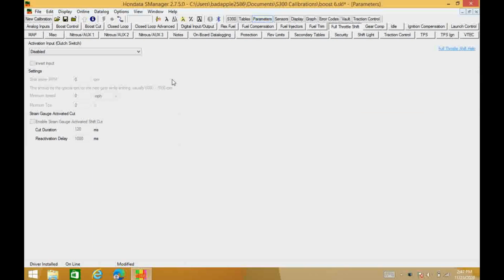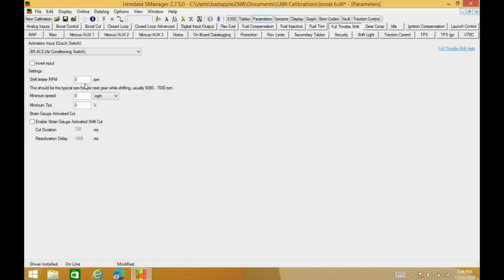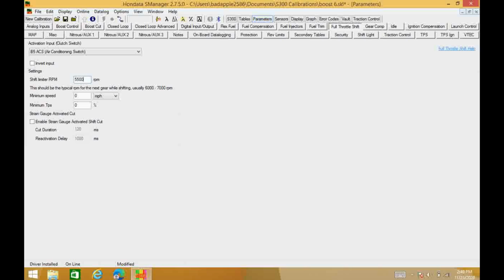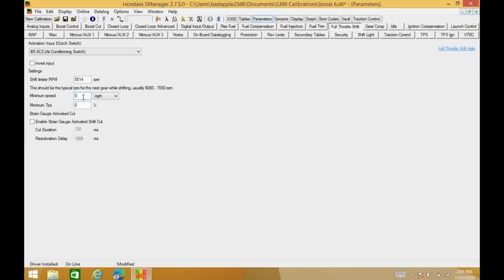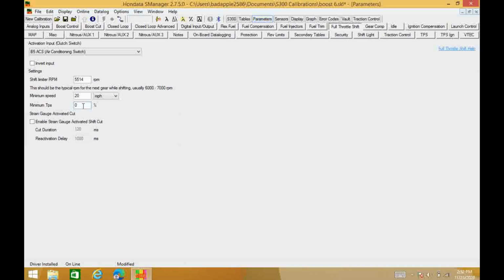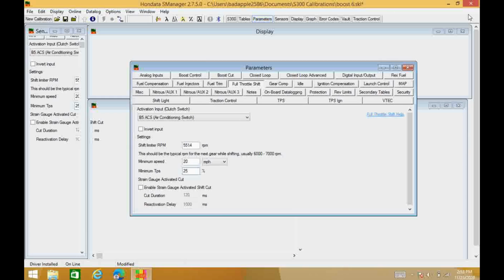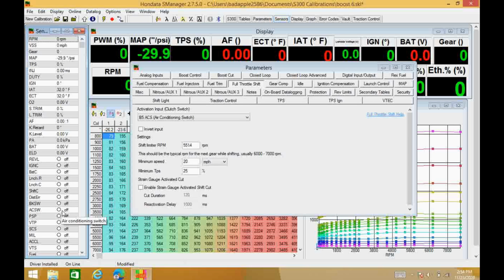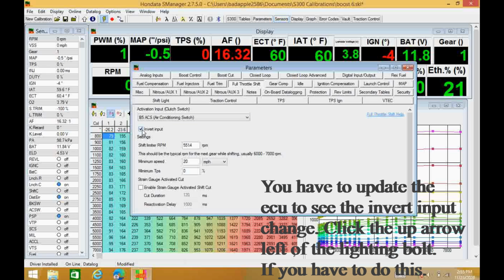FULL THROTTLE SHIFT explained. Hondata Part 2 of 2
This 2 part series goes into detail of how to wiring up this feature. From the connectors and the switches to use. Then part two explains all the settings in Smanager so you can enjoy knowing your ready for the road or track.